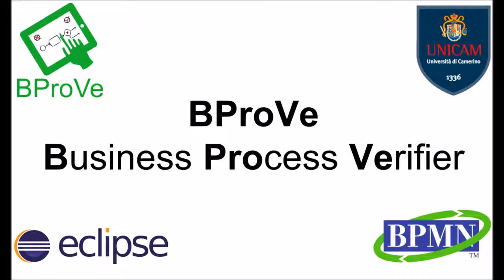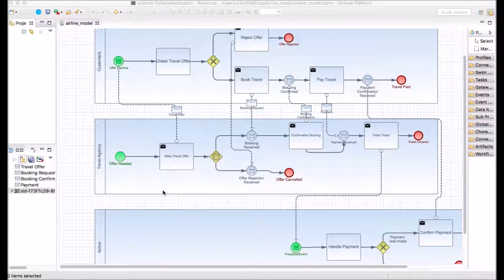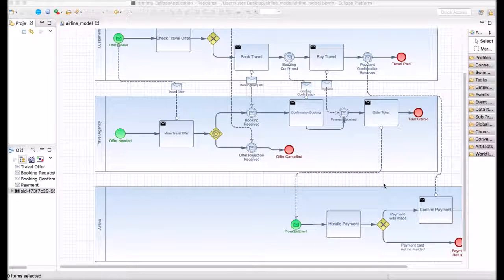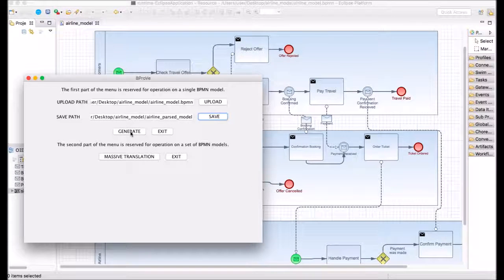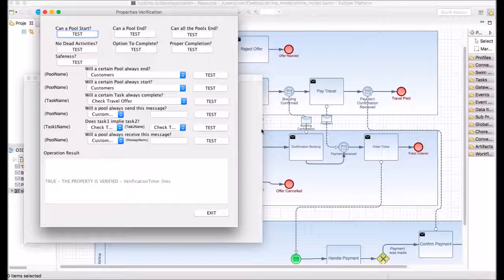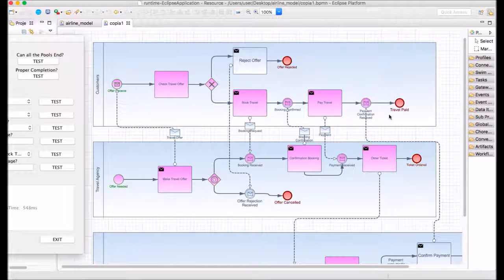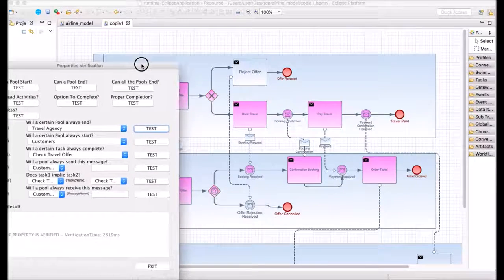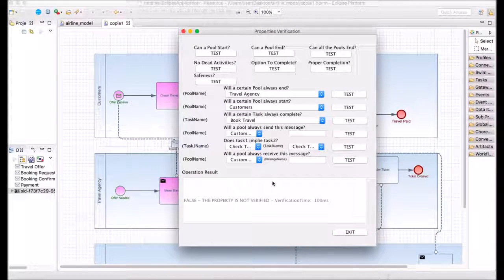BProVe - Business Process Verifier